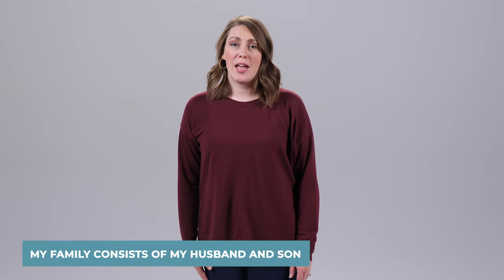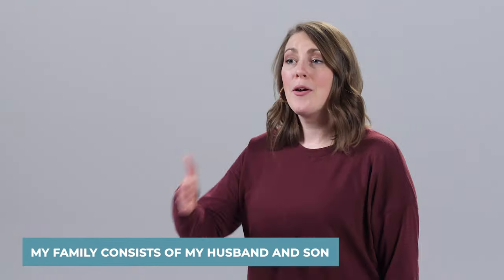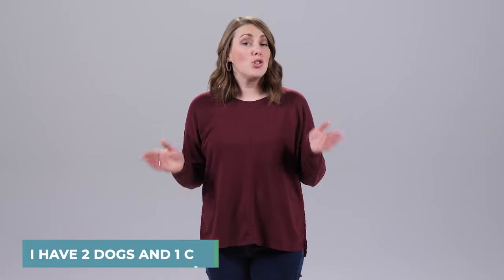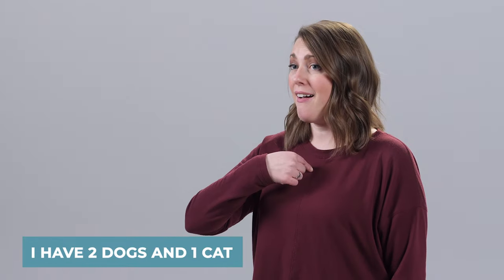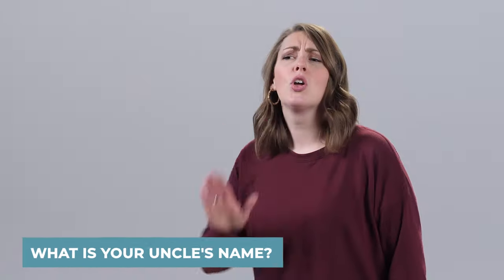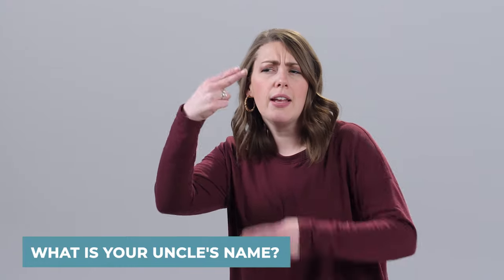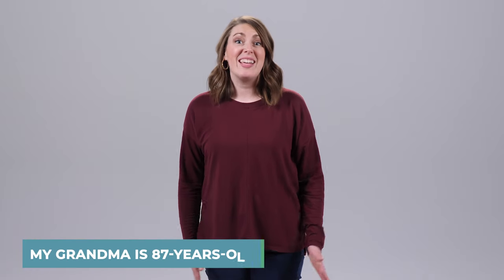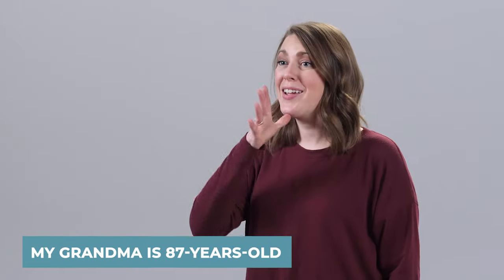Family Signs in ASL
This video will teach you every sign about family that you need to know before mastering ASL. Sure you may not master ASL after this one video! but we have a lot of videos on American Sign Language.

NAVIGATION
0:00 - Intro
0:27 - TEACHING: Masculine vs Feminine Signs

FAMILY SIGNS
0:50 - Family
1:00 - Mother
1:06 - Father
1:16 - Sister
1:26 - Brother
1:35 - Grandmother
1:43 - Grandfather
1:51 - Wife
2:00 - Husband
2:09 - Friend
2:19 - Girlfriend
2:27 - Boyfriend
2:37 - Dating
2:46 - Baby
2:53 - Children
3:01 - Dog
3:08 - Cat
3:15 - Divorce
3:24 - Aunt
3:31 - Uncle
3:40 - Niece
3:50 - Nephew

SENTENCES
4:01 - My family consists of my husband and son.
4:24 - I have 2 dogs and 1 cat.
4:46 - What is your uncle's name?
5:00 - My grandma is 87 years old